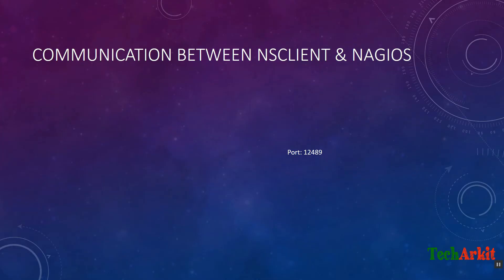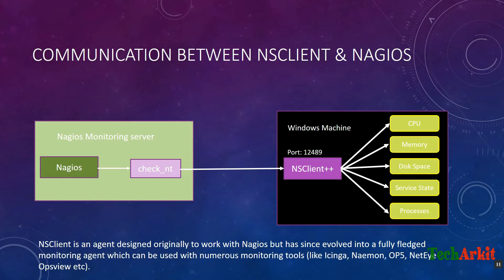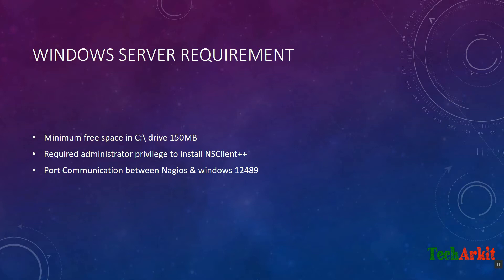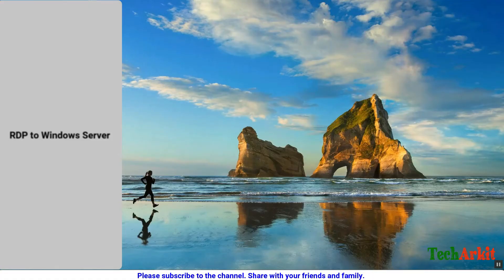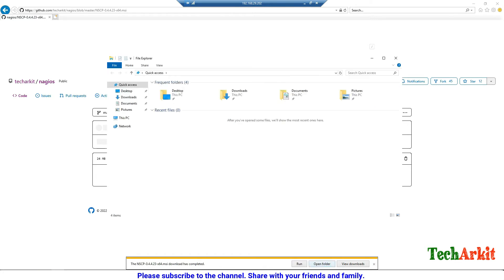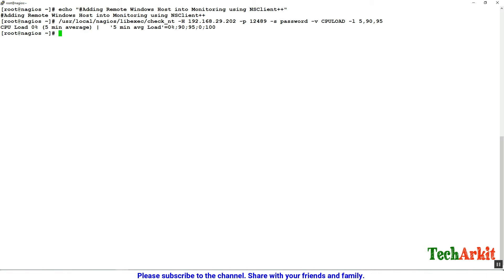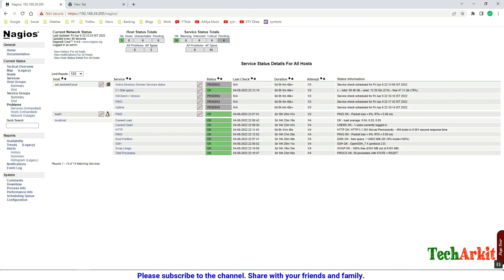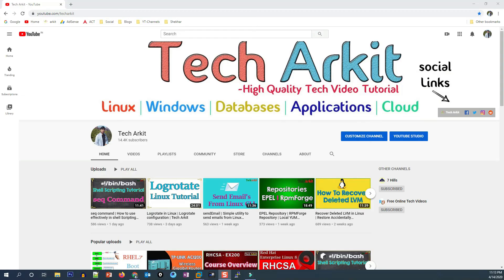Monitoring Windows Server using Nagios Core | NSClient++ | Tech Arkit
Monitoring Windows server using Nagios Core